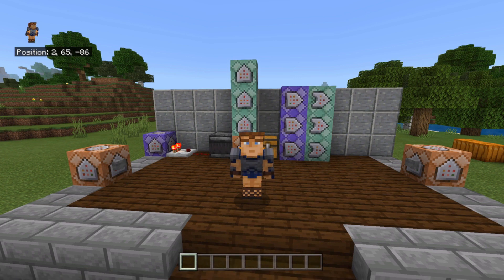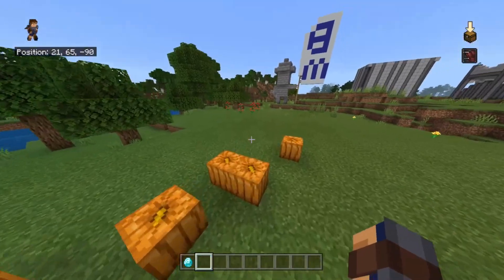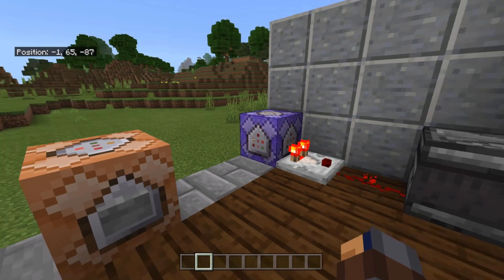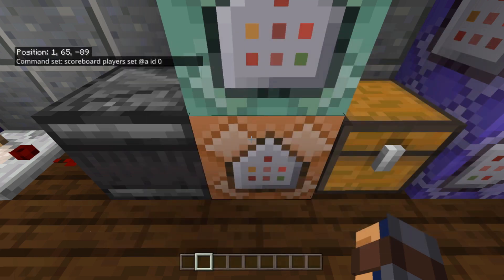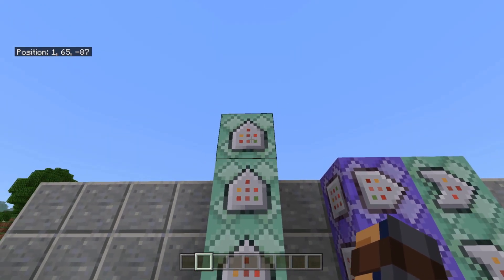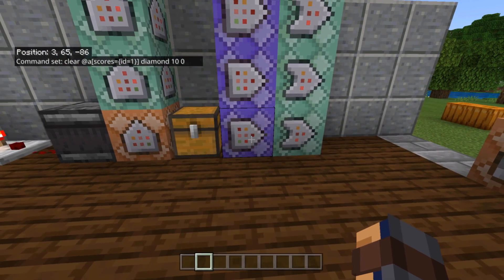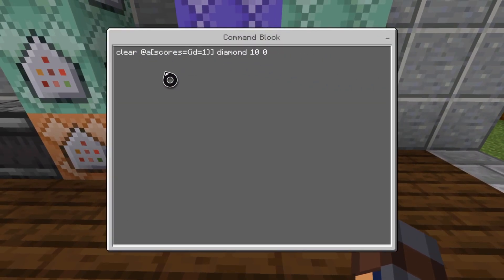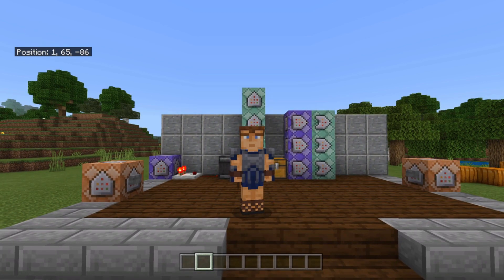Test For Named Items In Minecraft Using Commands | Xbox One, PS4, Windows 10, MCPE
In this video I show you guys how to test for named items and this system is perfect for servers by only using commands in the bedrock edition of Minecraft. This system is extremely useful for servers and I recommend using it. I explain a lot in this video so feel free to pause when needed to copy the commands but anyways hope you enjoy and DM me if you have any questions.

Xbox:
BrayM10115

Timestamps:
0:00 Intro
0:50 Showcase
1:25 Tutorial
6:07 Ending